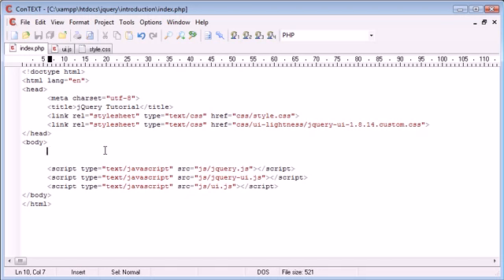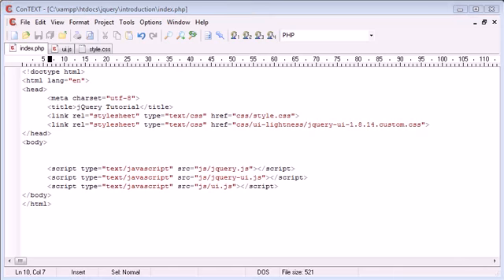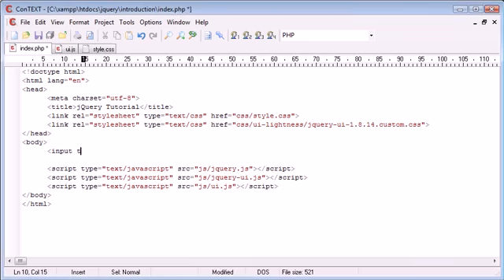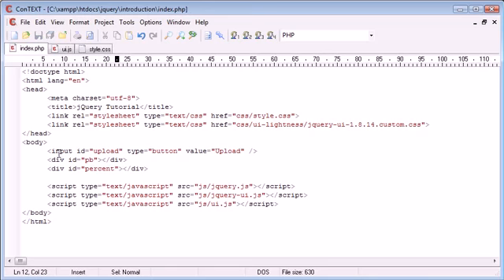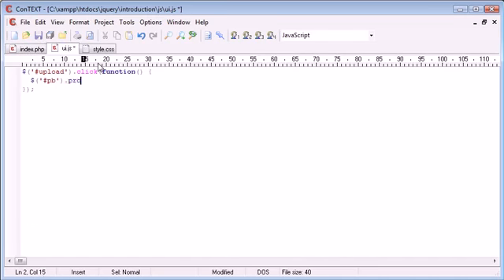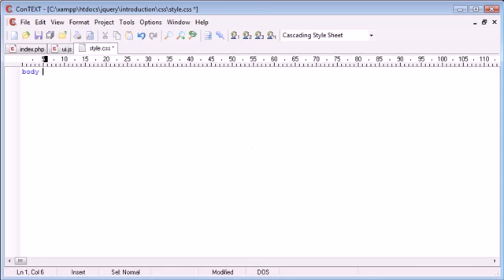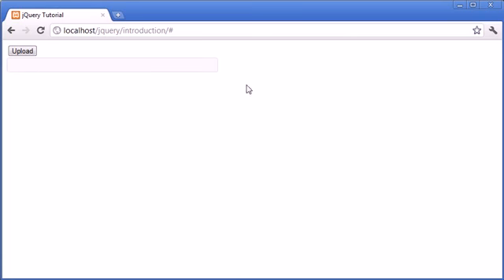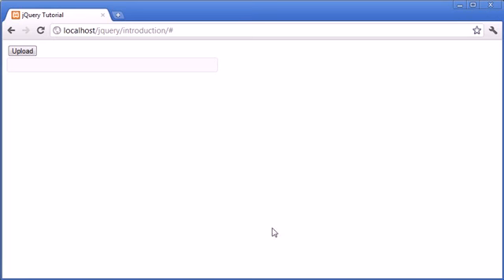jQuery Tutorial 159 Progressbar YouTube